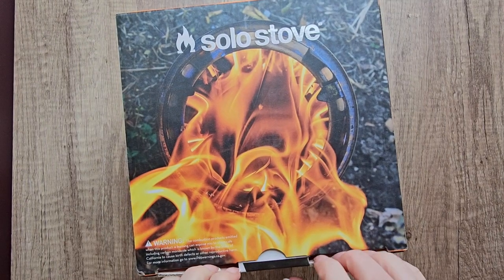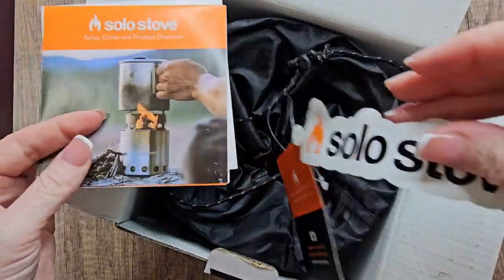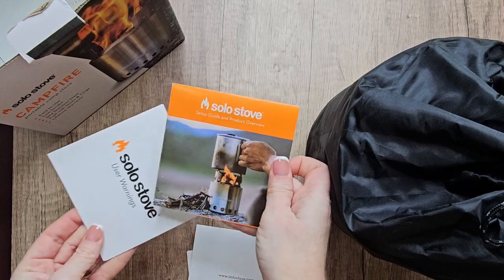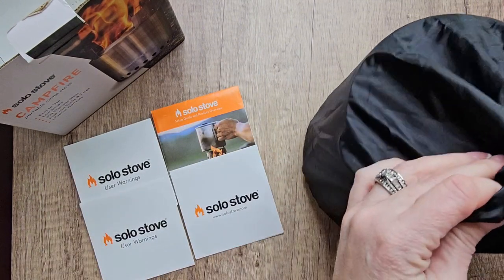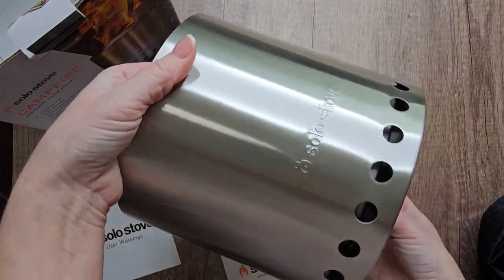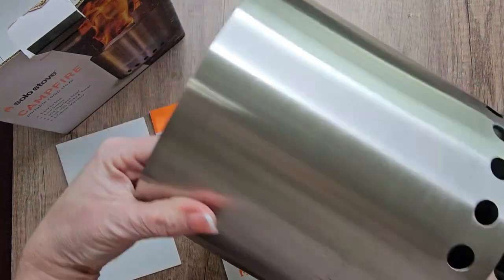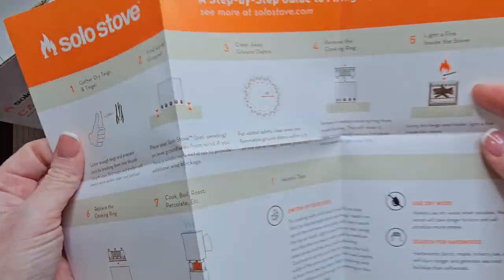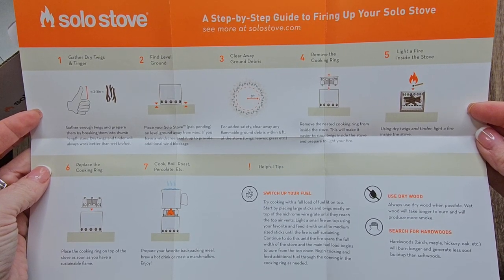Solo Campfire Stove Review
Camping season is officially here and we are ready for it! Our new favorite campfire stove? You guessed it the Solo Campfire Stove.

This is the solo stove campfire cooking stove.  I'm going to show you exactly what's in the box when you order it. Especially if you're on the fence and you're not sure if you're going to want this one or not. This is for campfire cooking stoves.

The Solo Campfire Stove is a great stainless steel camping backpack stove. No batteries or liquid fuel canisters needed and this is the number one wood burning camp stove. It's recommended by Back Packer Magazine and it's for serious survivalists including the Discovery Channels Matt Graham.

The solo campfire stove is portable and super easy to use. We actually have one already at the campsite that we do use. This one we purchased for at home so that we could also have one on the back patio. The instructions that come with it basically gives you detailed, very illustrated, step -by -step what to do, what not to do, and this is what you're going to want to look at if you're on the fence of purchasing this.